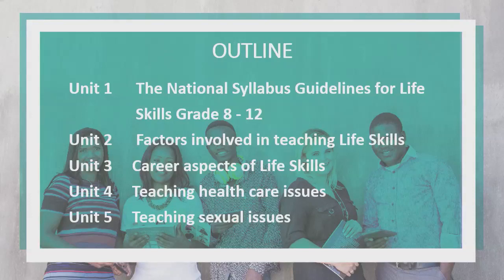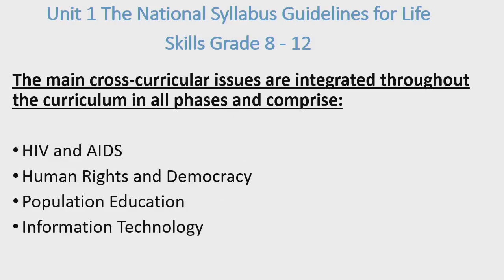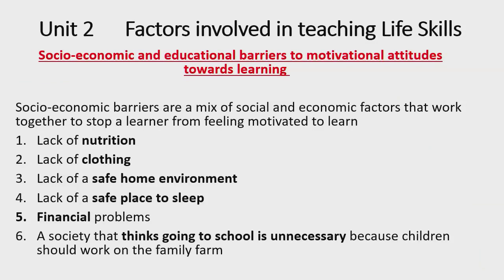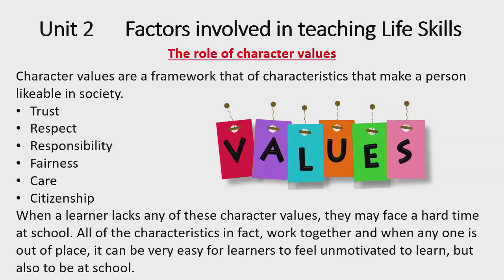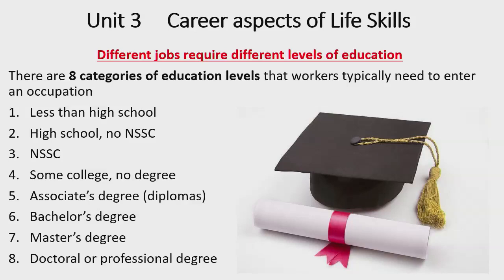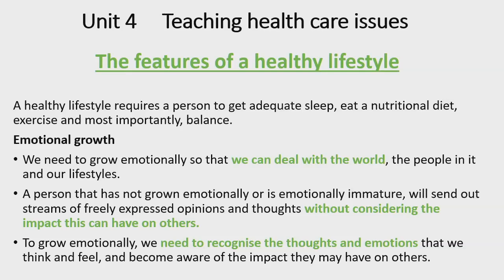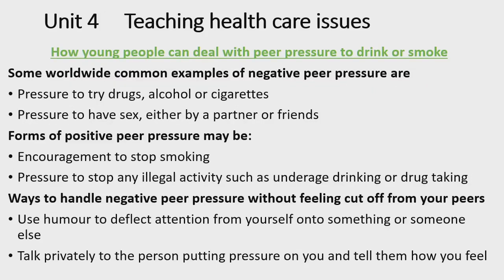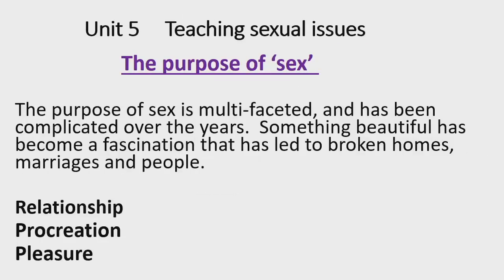IOL CC DES LS12 2020